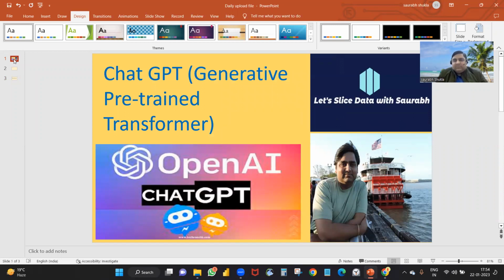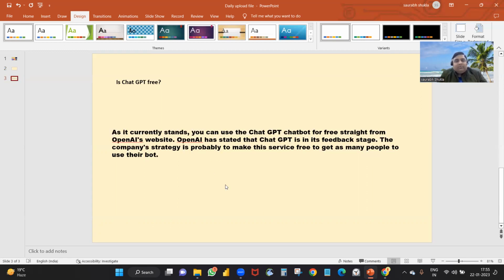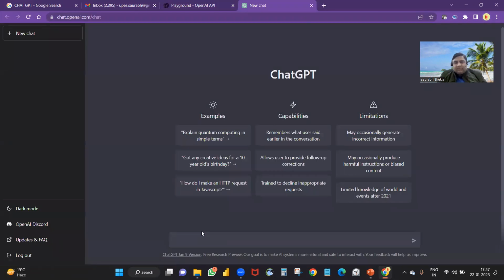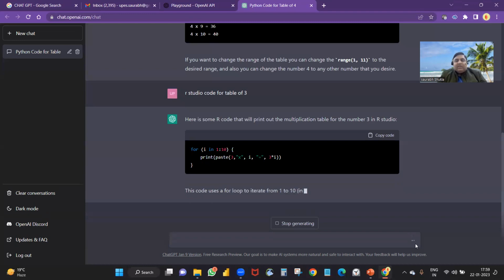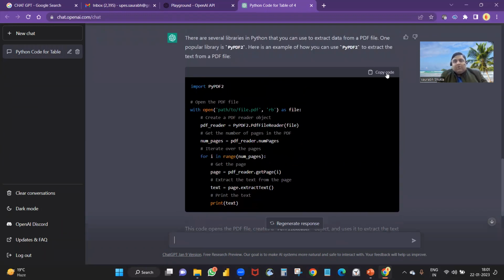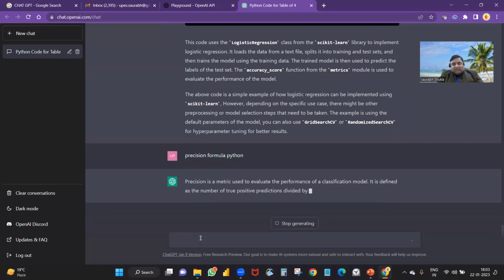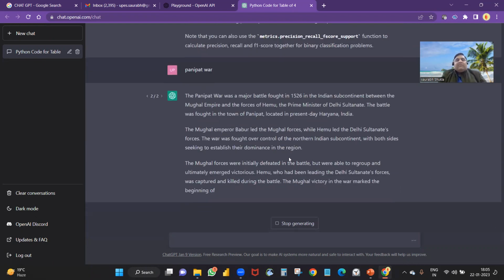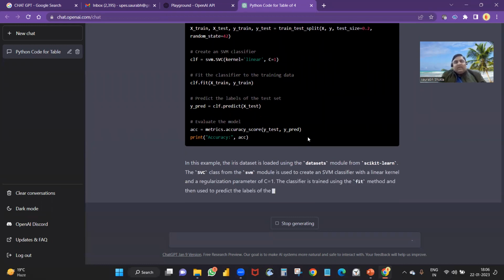How to use Open AI Chat GPT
Chat GPT - How to use it for Python CODING?